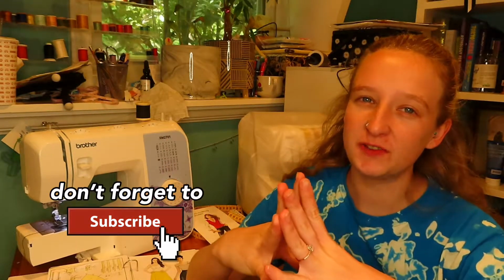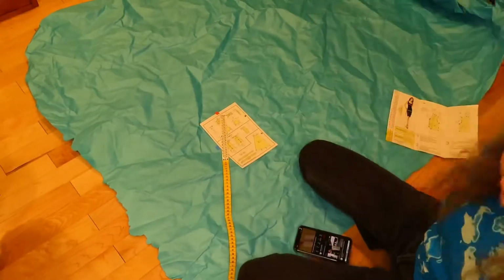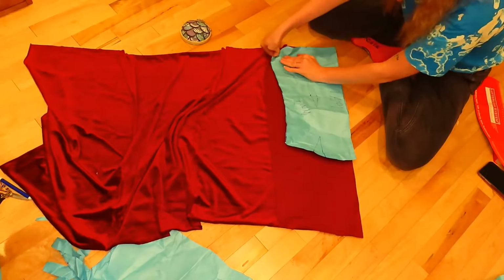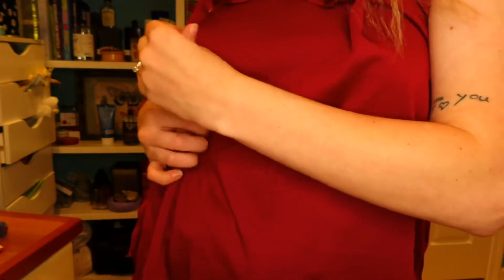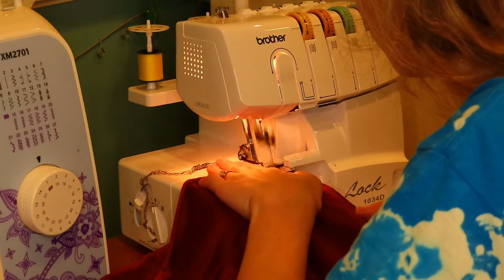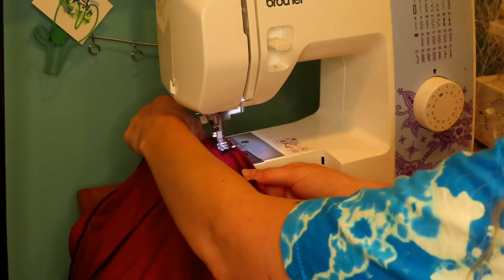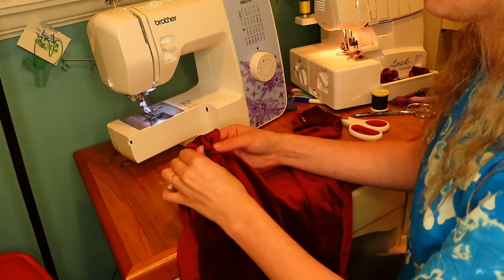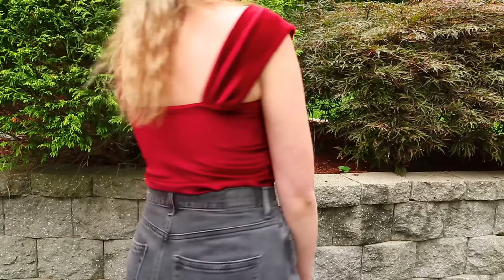sewing a corset inspired top | FINALLY a thrift flip!!!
hey guys welcome or welcome back!! 💖💖

if you have any suggestions or videos you’d like to see me make, leave them in the comments below! I read every comment and always reply ☺️